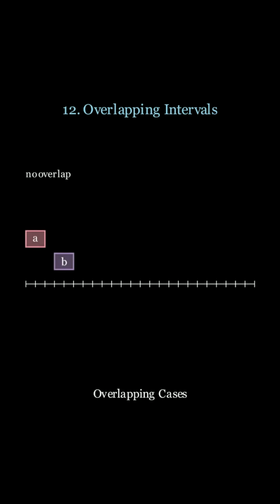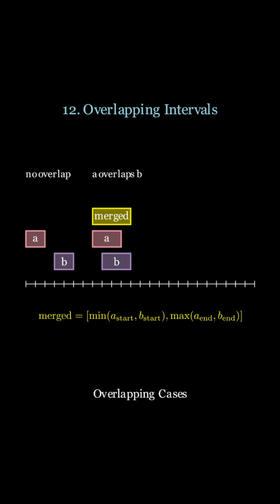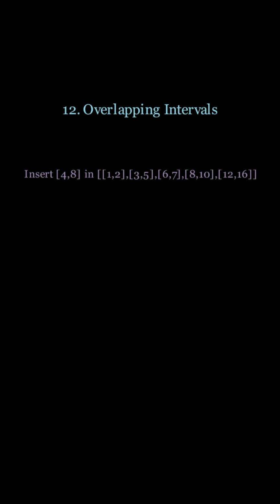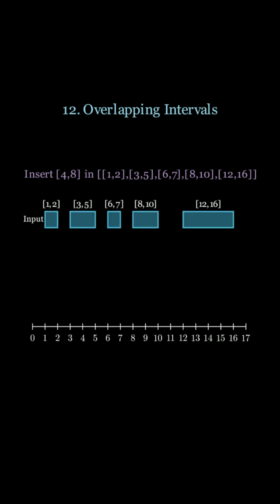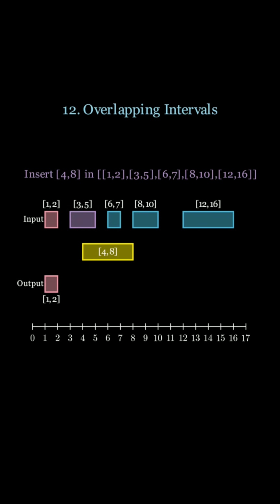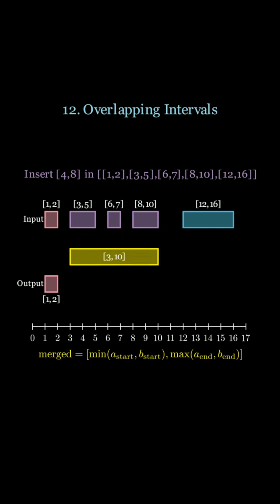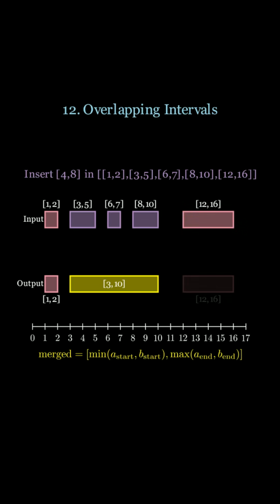LeetCode Pattern #12 Overlapping Intervals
Today we're learning the Overlapping Intervals Leetcode pattern! Learn how to solve overlapping intervals.